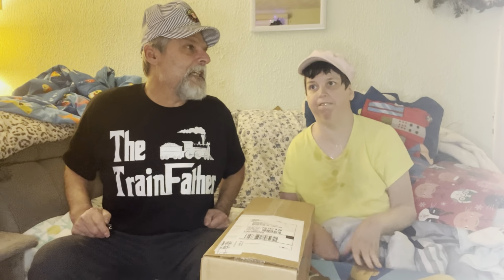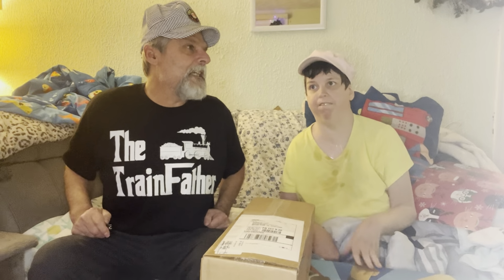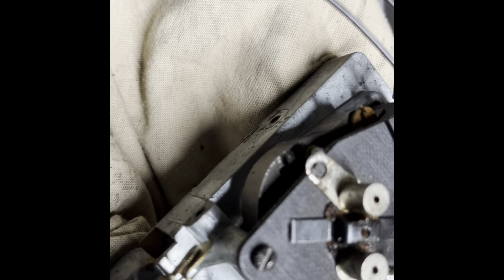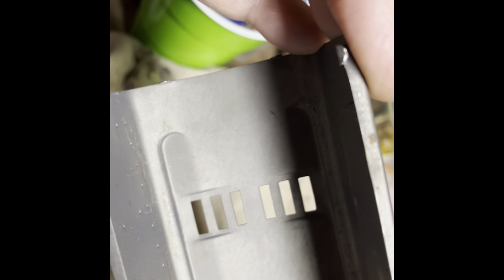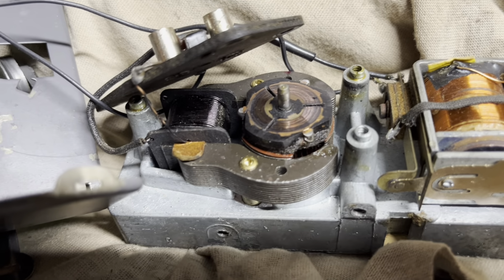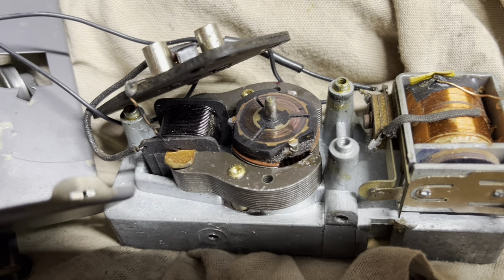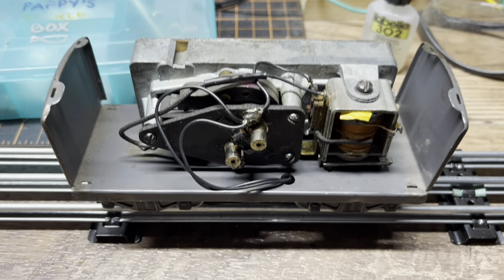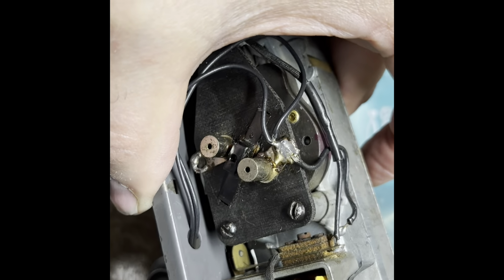1946 Lionel NYC Dreyfuss Hudson